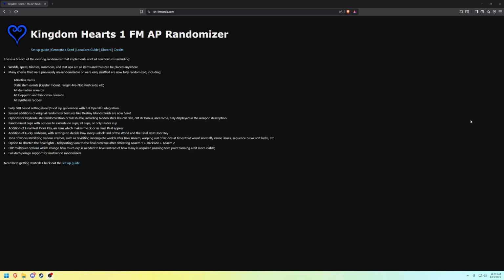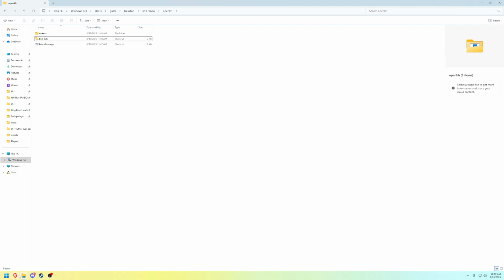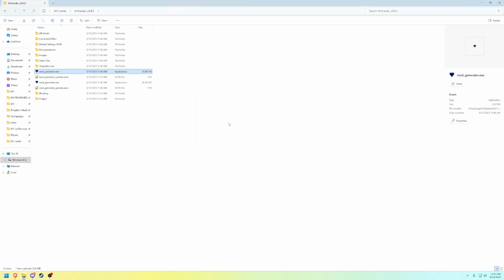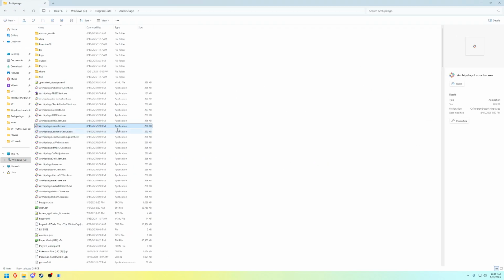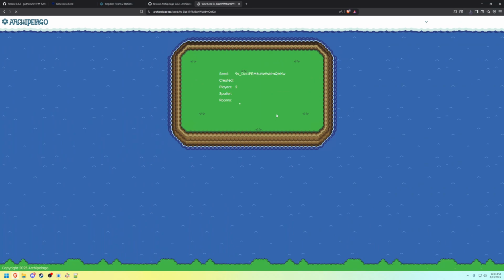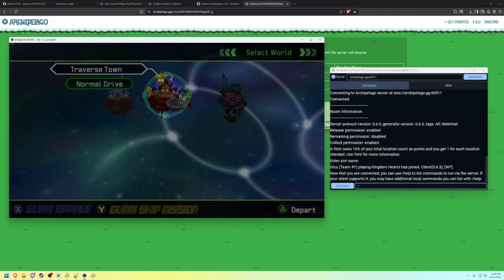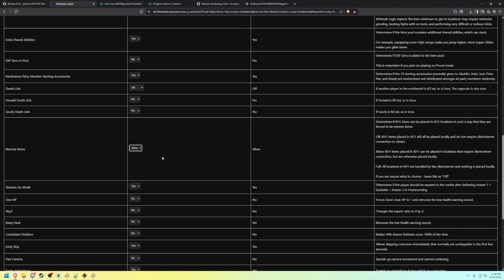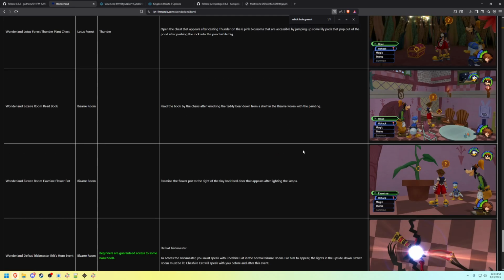Kingdom Hearts 1 FM AP Randomizer Set Up Guide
Intro: 0:00
Software setup: 0:24
Creating a solo seed: 4:00
Generating the seed mod: 6:30
Installing the mod: 7:59
Setting up a multiworld seed: 10:10
Connecting to a server: 17:25
Explanation of "remote items": 21:15
Locations guide: 25:09